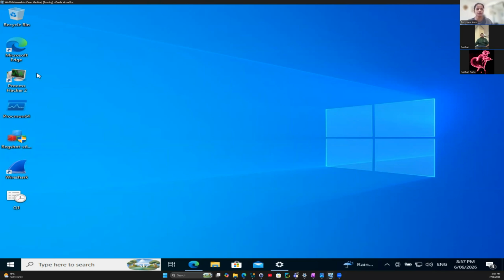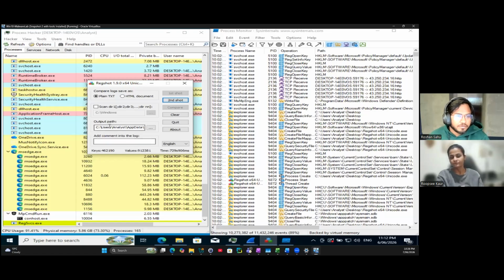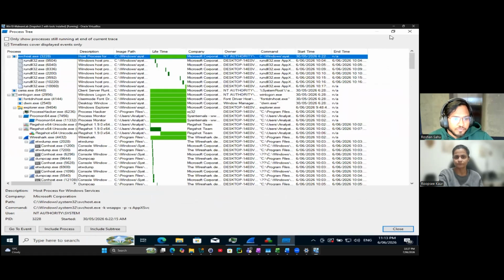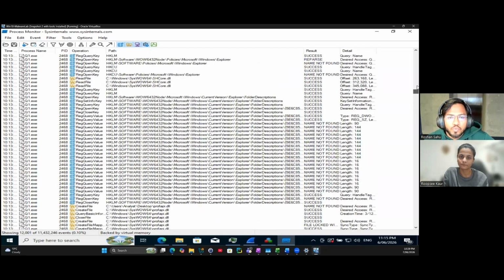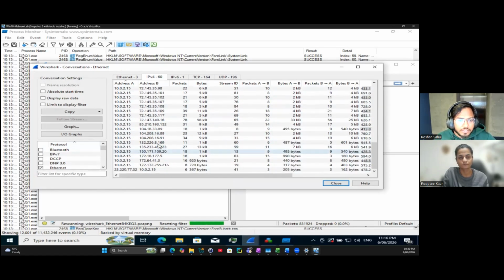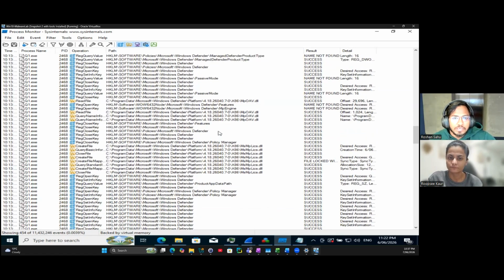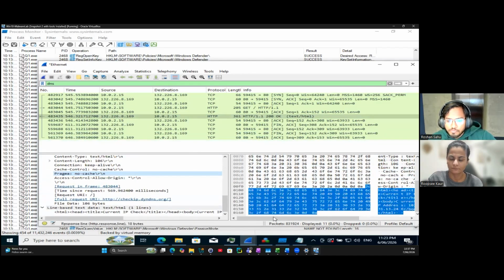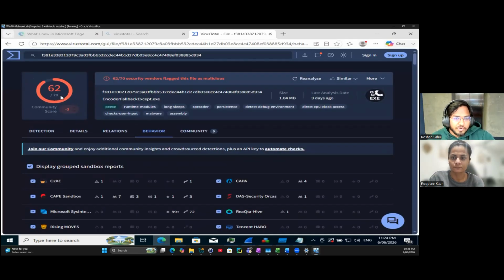Q1 Dynamic Malware Analysis in a Controlled Environment